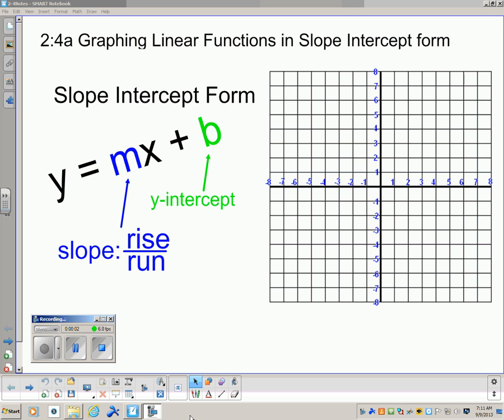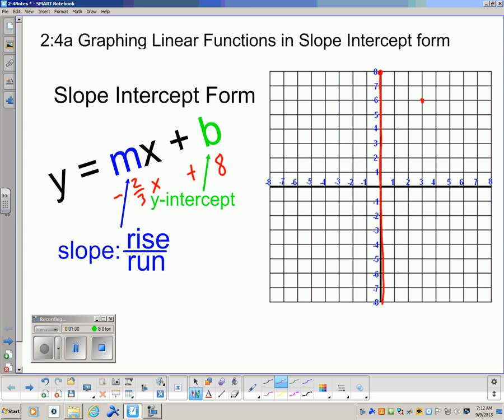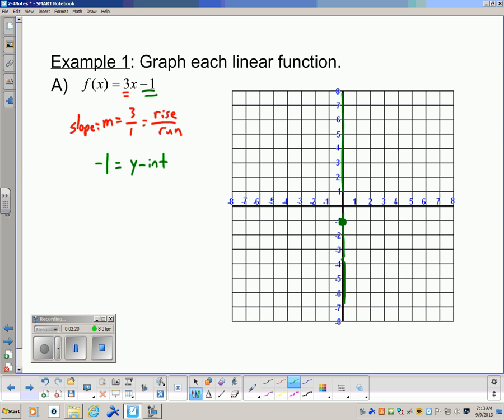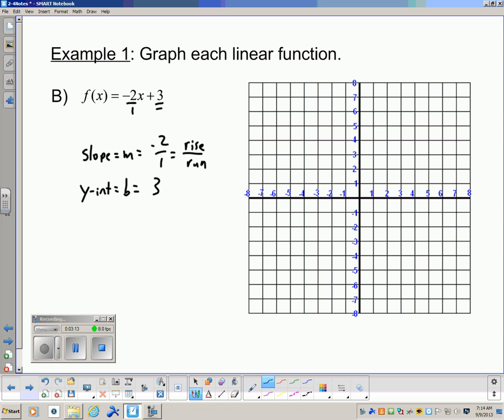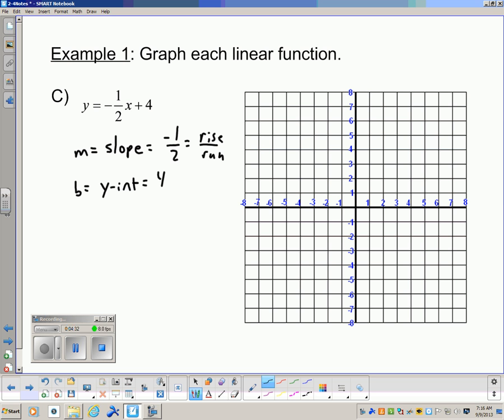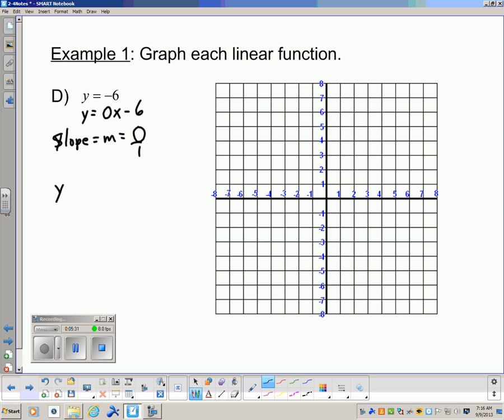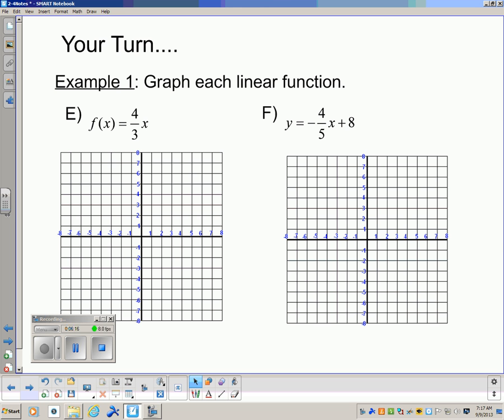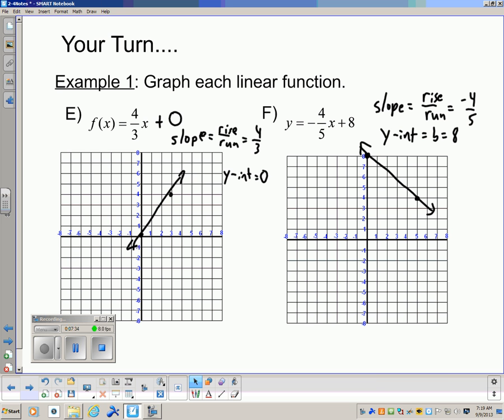1 4 Graphing Linear Functions Video A